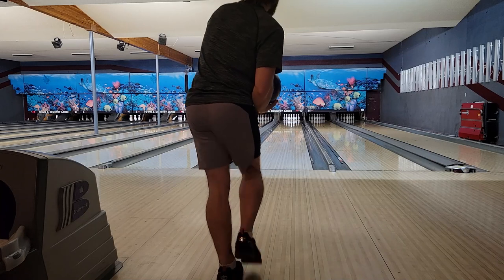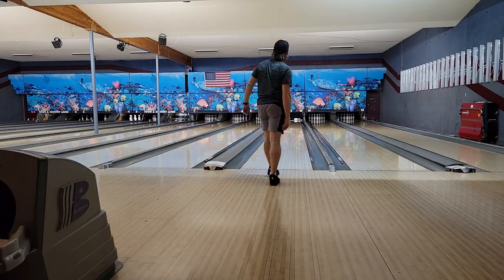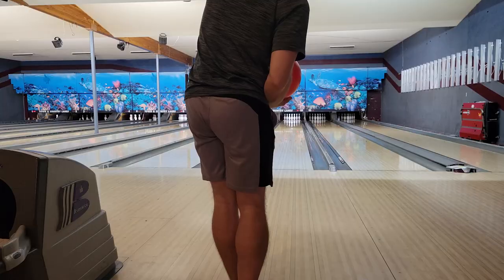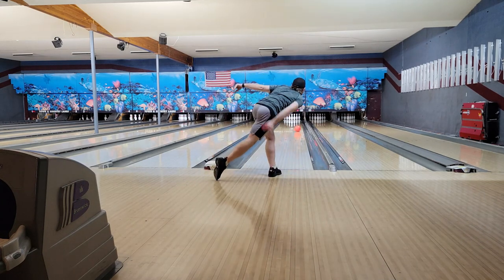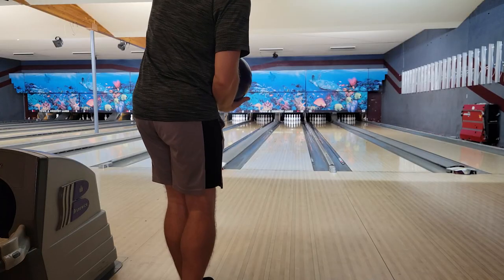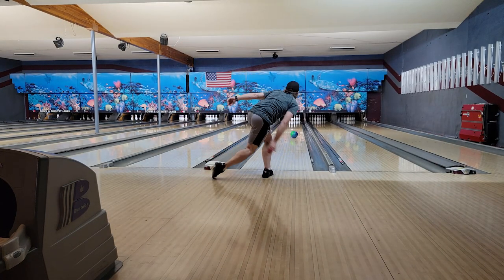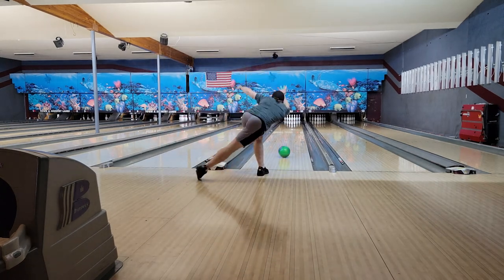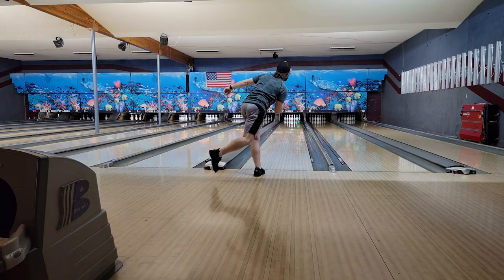Why is it always the 10 pin?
The regional season is coming fast, its time to buckle down and prepare and I figured why not bring you guys along for the ride?

Interested in supporting the channel? Each membership will give you unique benefits including bowling lessons:

Why not putsomeswaginyourbag ?

Interested in a really cool jersey? Why not check out Bowlifi? They make every jersey I currently own. Very high quality and their design team are amazing if you want something more custom.